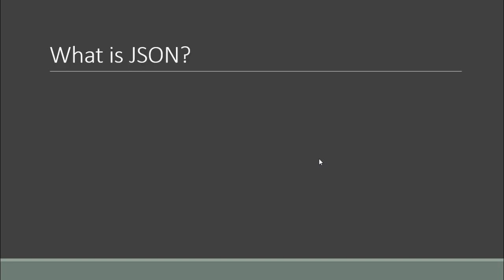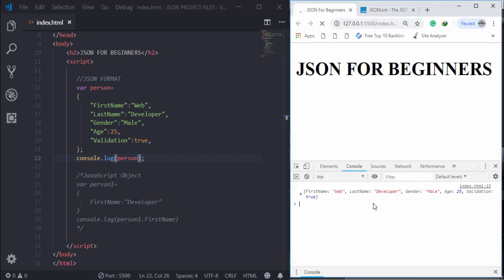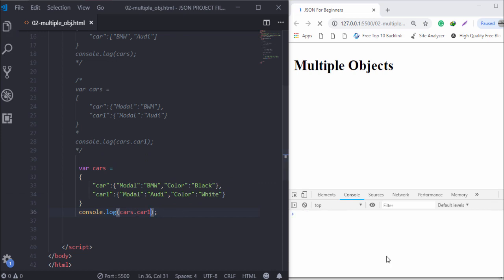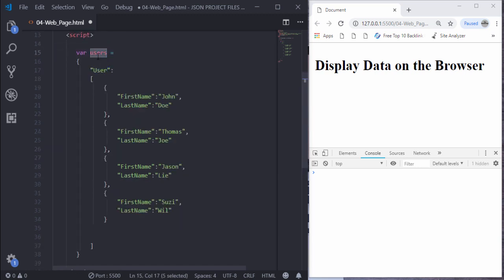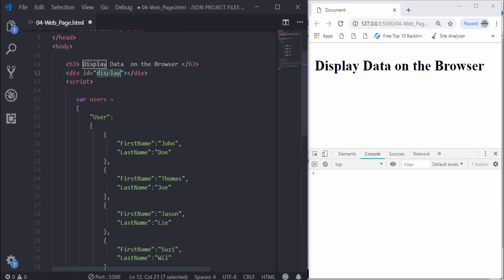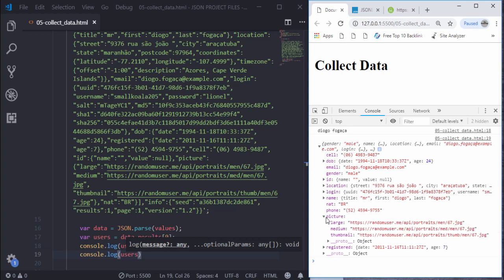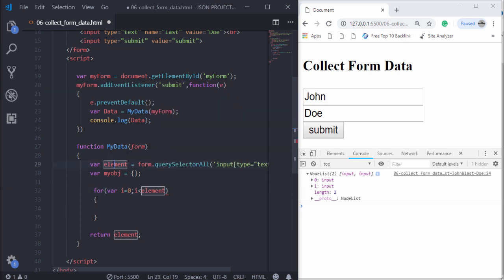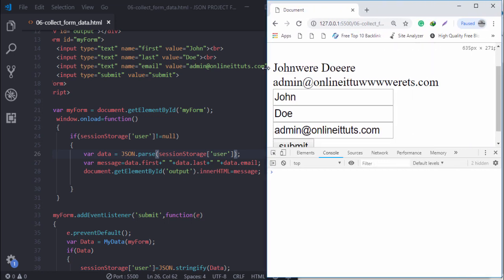JSON Tutorial for Beginners Step by Step[1]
JSON Tutorial for Beginners Step by Step

Learn JSON Tutorial for Beginners Step by Step, Guys, JSON Stand for JavaScript Object Notation which used to send and get the data from web-based applications.

JSON one of the best way to send and get a record from the applications, you can also use JSON to make restful API's. If you are working with web development fields, you should learn JSON.

However, I've made the complete course for newbies or beginners they are interested to learn JSON. So, You will learn step by step Basic to Advance JSON.